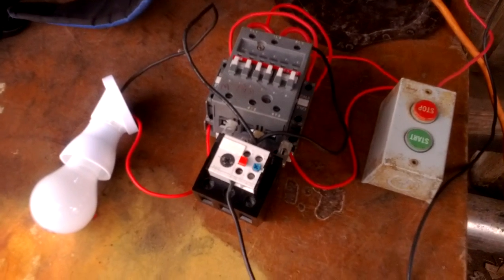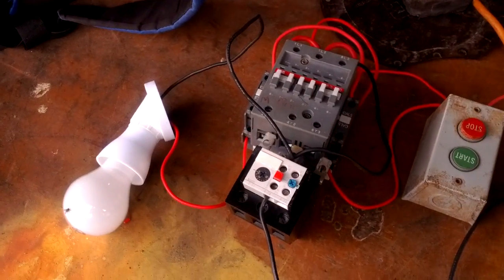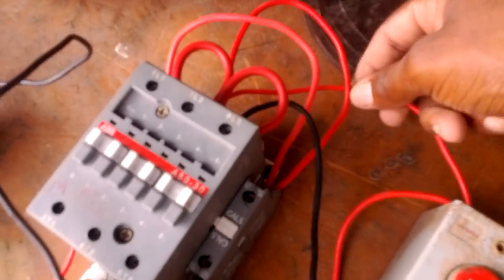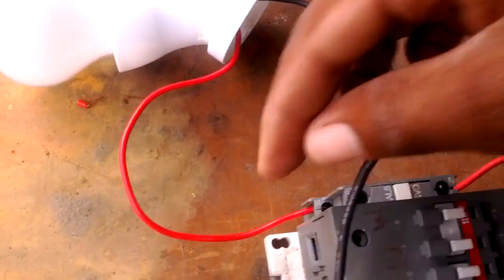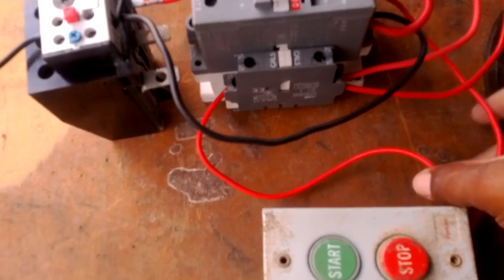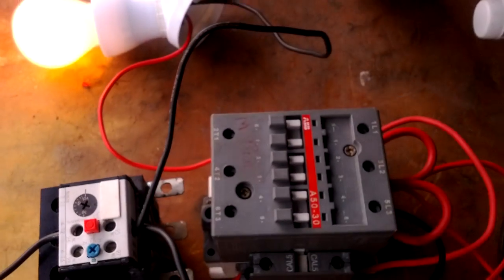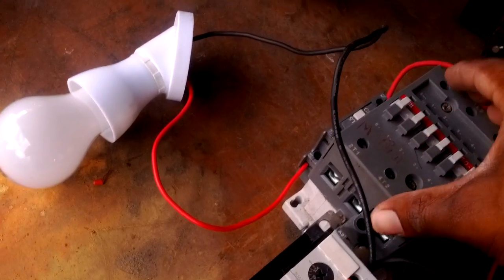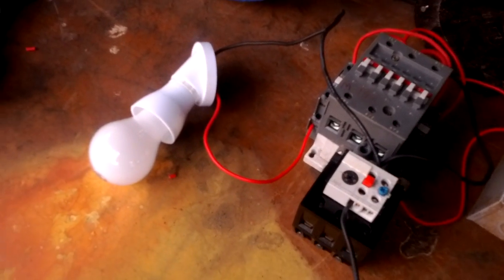How to wire a ON light on a Contactor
This is a basic video about wiring a ON/Operating light on a contactor for indication in a Sub Motor Soft Starter or ain't control box. This is a how to do it video! Not a professional video.